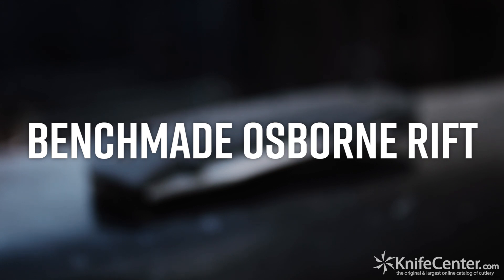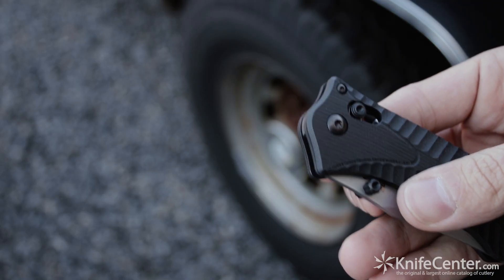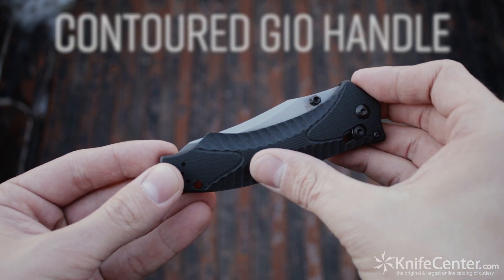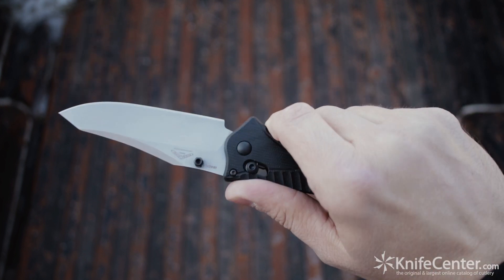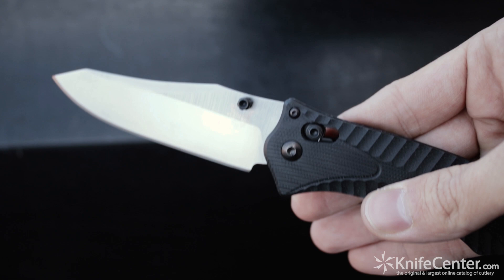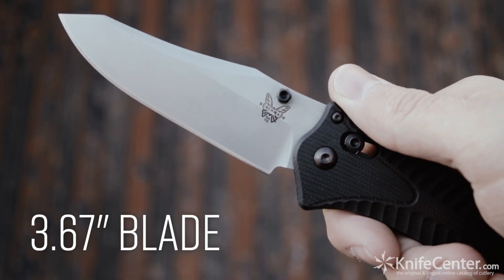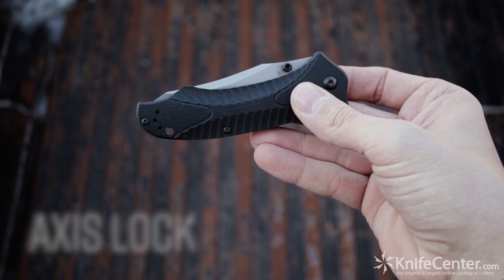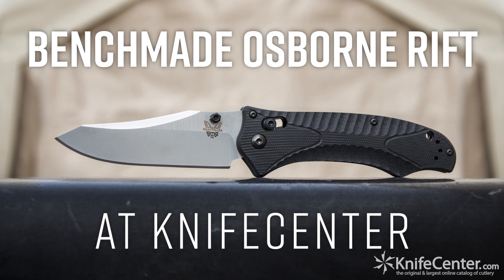Benchmade 950-1 Osborne Rift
We take a look at the Benchmade 950 Rift which was designed by renowned knife designer Warren Osborne.

Note: since this video was released, Benchmade has released additional versions of the Rift series.

The 950 Rift is packed with features to help get the job done. Reverse Tanto for toughness, large-bellied blade for all the utility cutting you can throw at it, and heavily milled and textured G10 scales to help you get a firm grip on any situation.